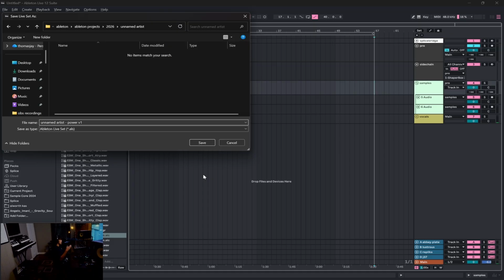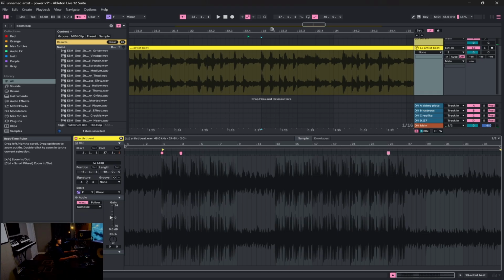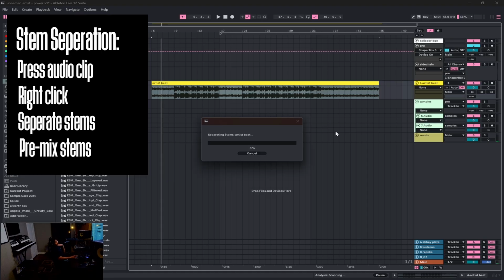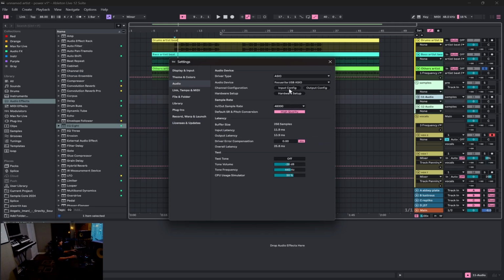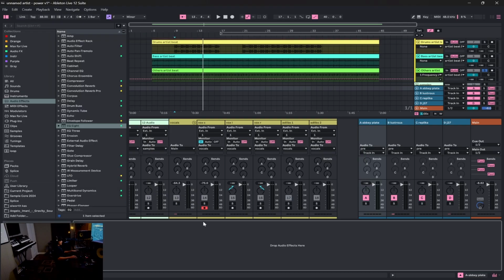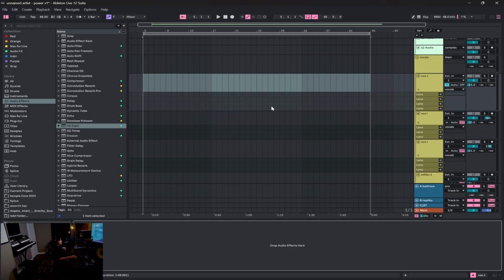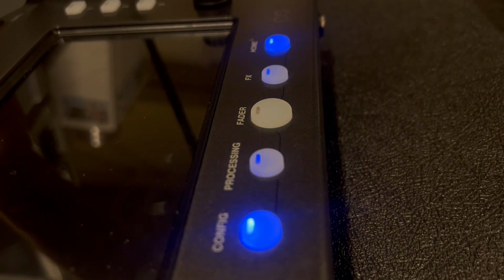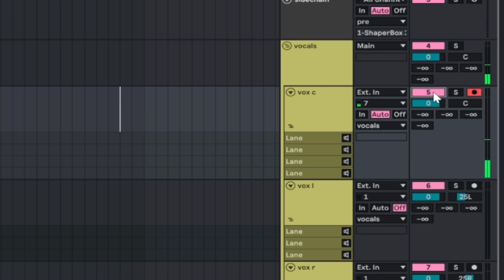This AI Just Saved My Mix (Stem Separation Guide)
Learn the best AI stem separation workflow for 2026. This tutorial shows you how to isolate vocals and instruments in Ableton with zero artifacts, perfect for remixing and clean mixing sessions.